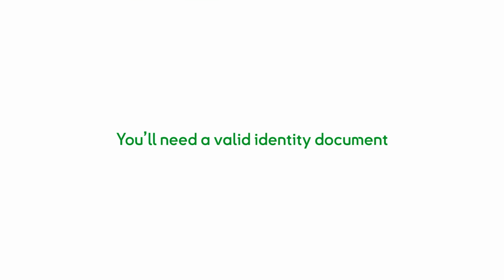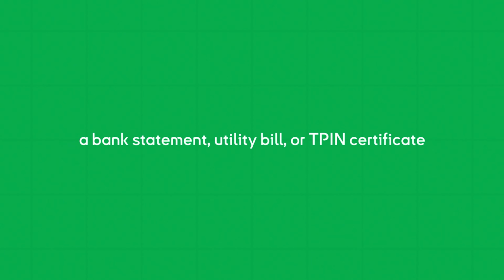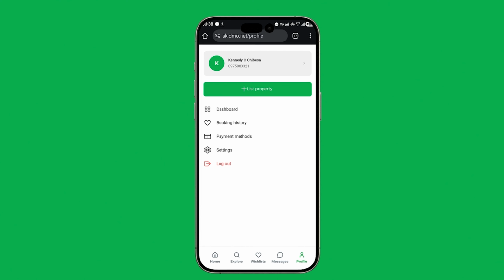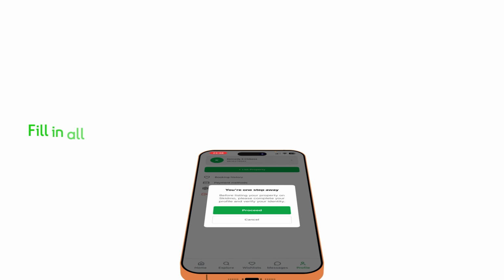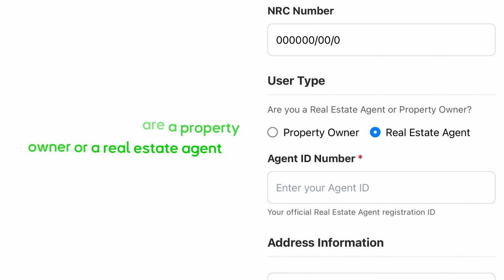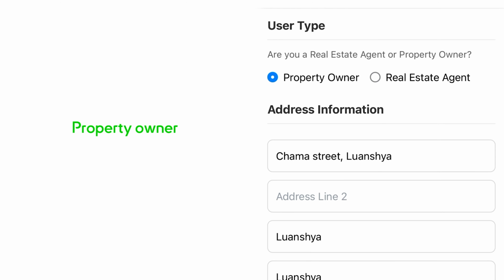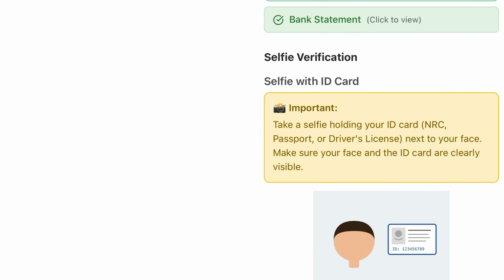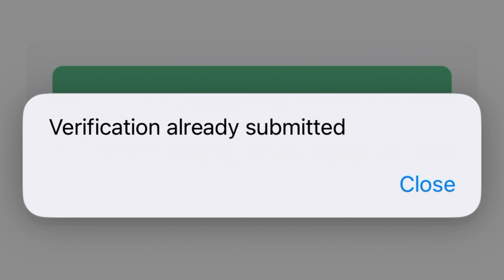How to verify your Skidmo account: Step-by-Step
Learn how to verify your Skidmo account step by step. Verifying your account allows you to list property on Skidmo. This video guides you through the full Skidmo verification process to help you get approved and start listing property fast.